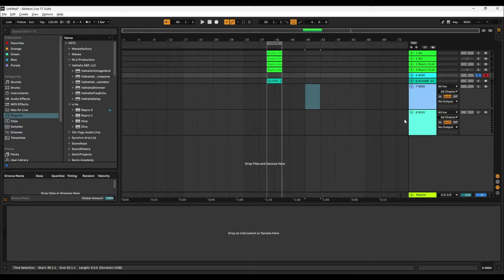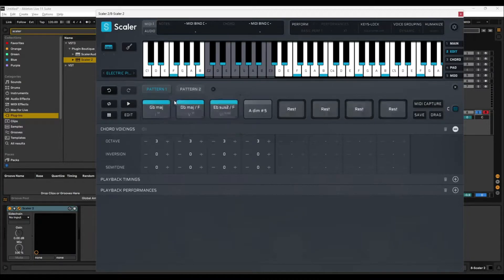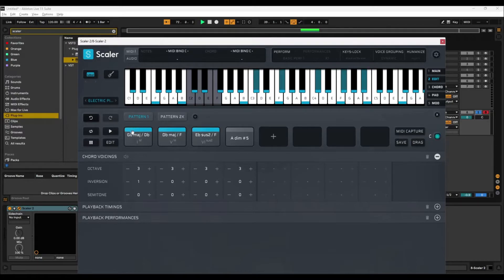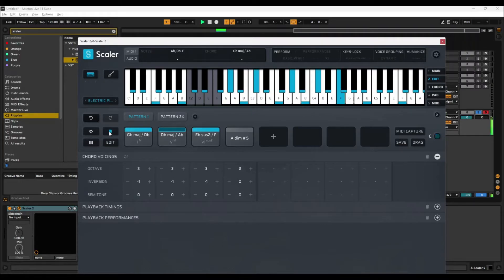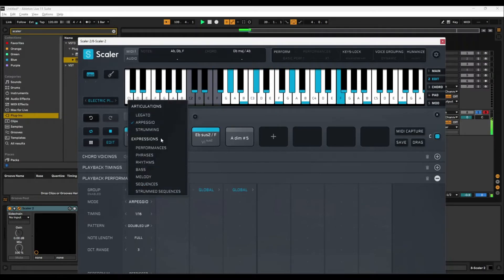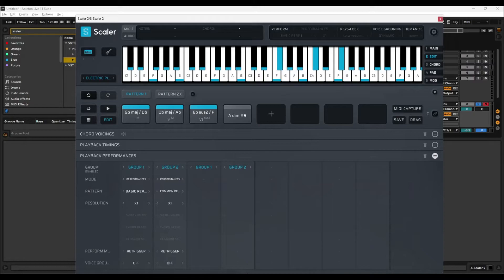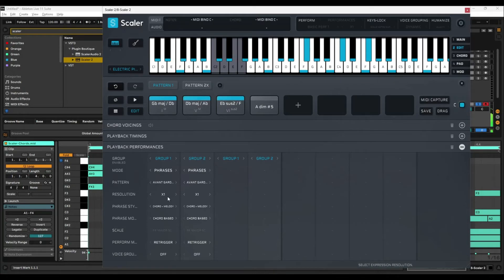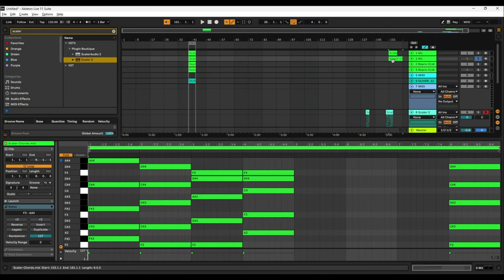Scaler 2.7 Deep dive - Pattern / Edit modes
In this video, I walk through the Pattern / Edit modes for Scaler 2.7